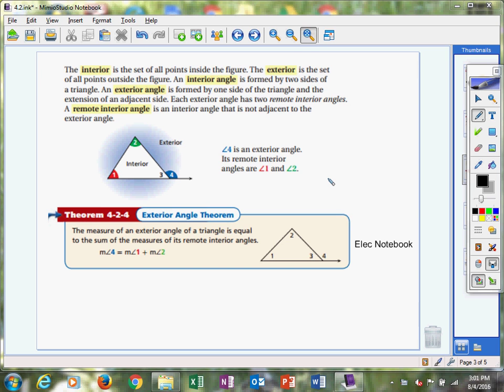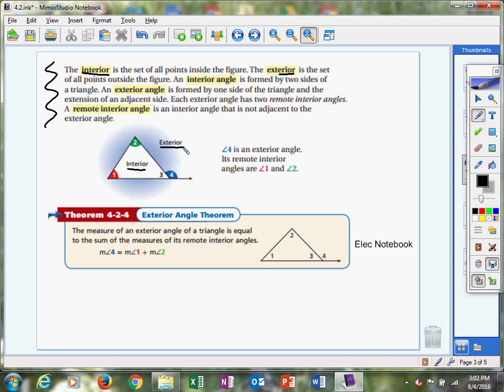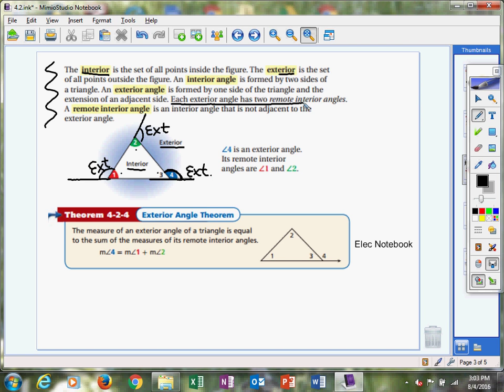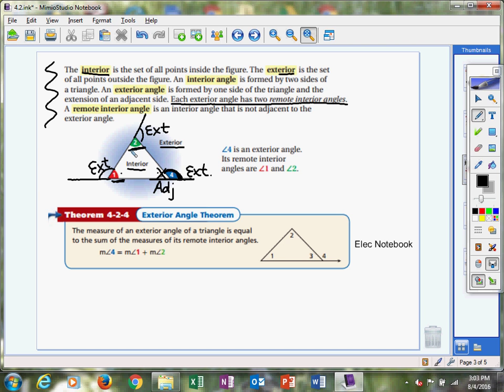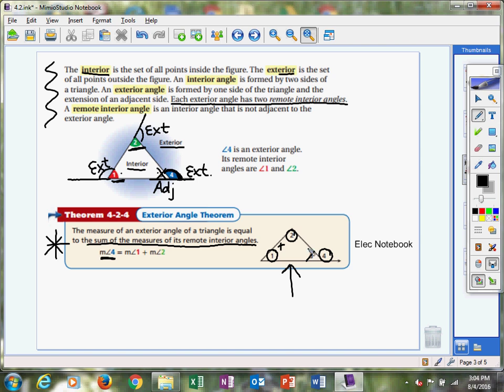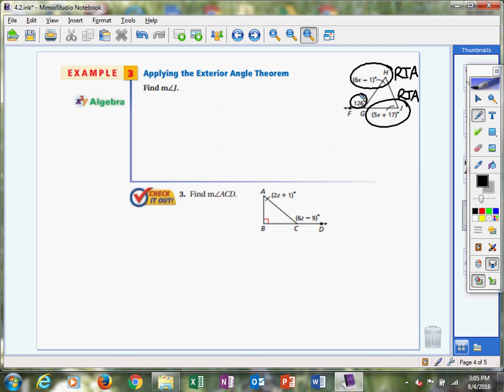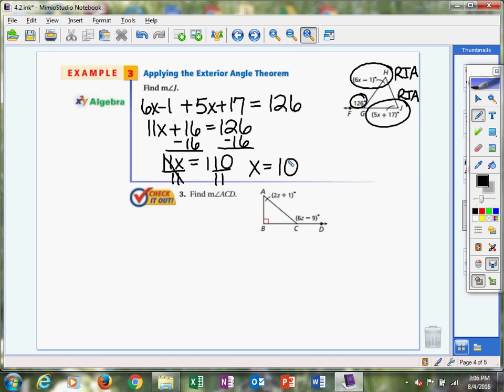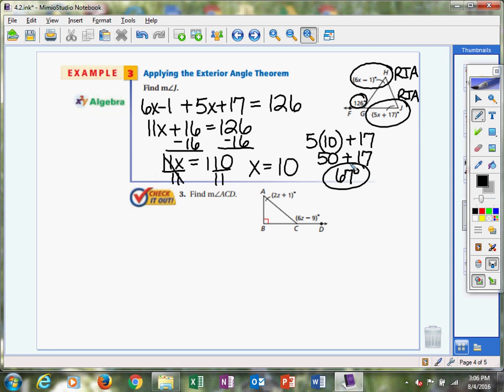GEOM 4.2 Example 3 Exterior Angle Theorem